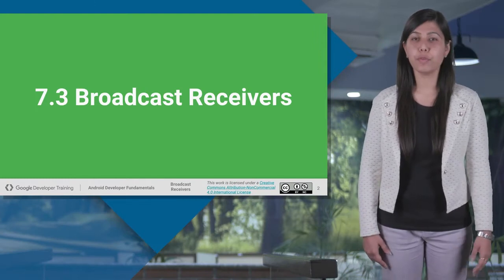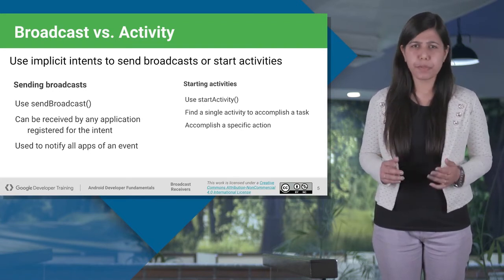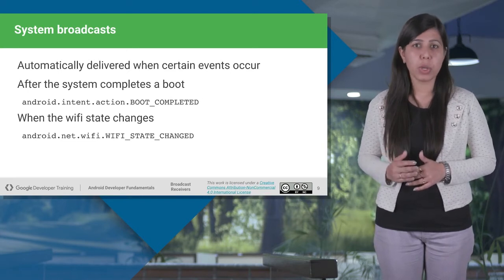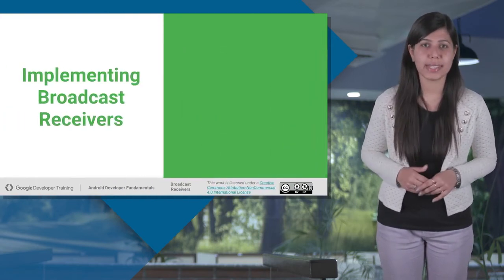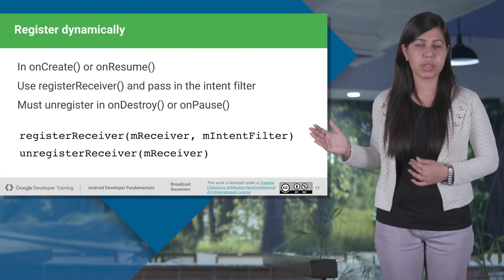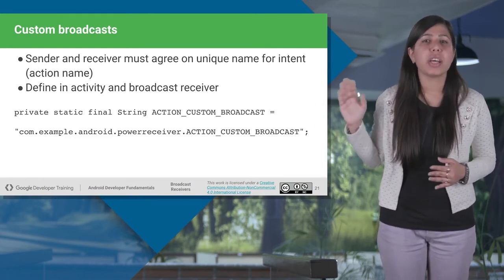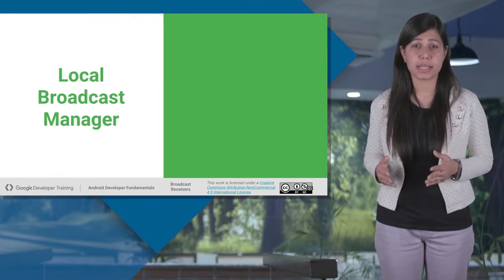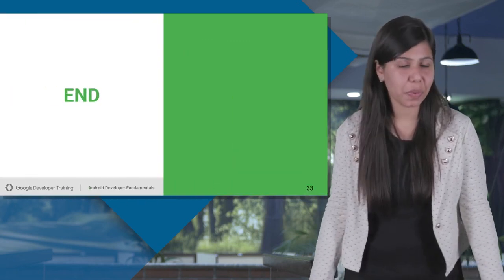Broadcast Receivers (Android Development Fundamentals, Unit 3: Lesson 7.3)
This lesson covers:

Broadcast intents
Broadcast receivers
Implementing broadcast receivers
Custom broadcasts
Security
Local broadcasts